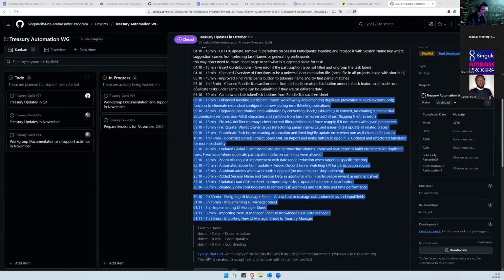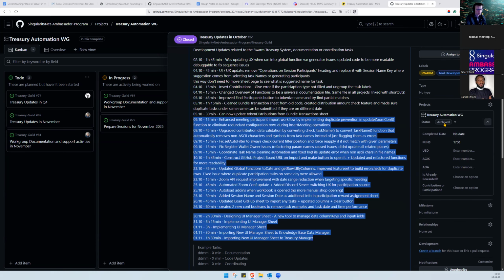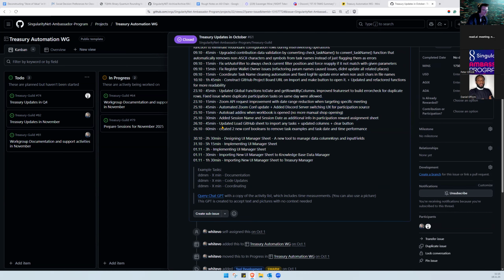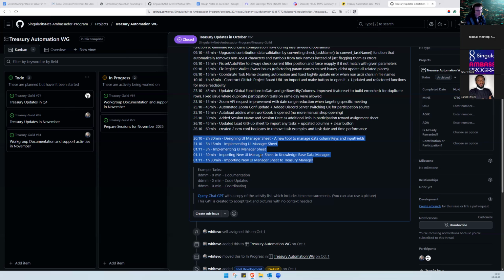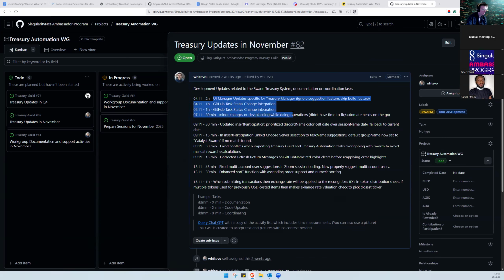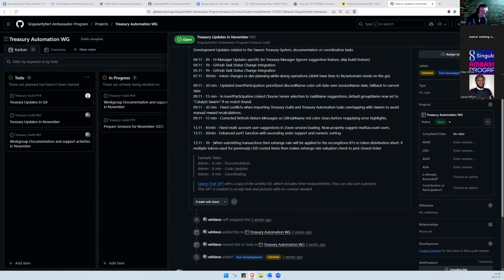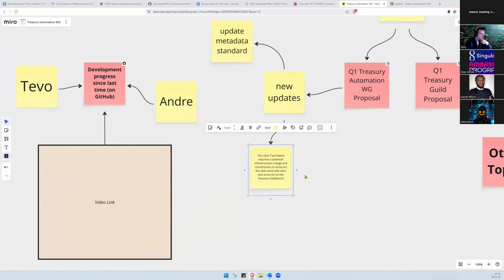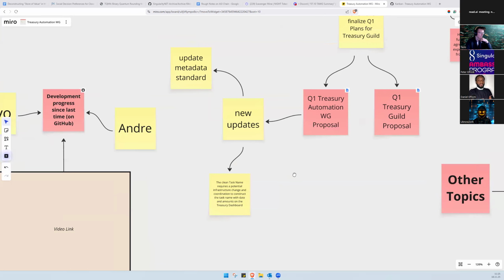Treasury Automation WG - 18.11.25 Development Updates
Context: We develop the Treasury System

On average, it may take a week before the summary is archived and visible.